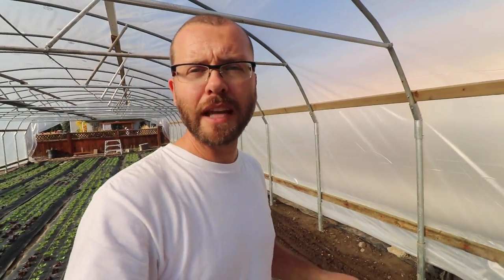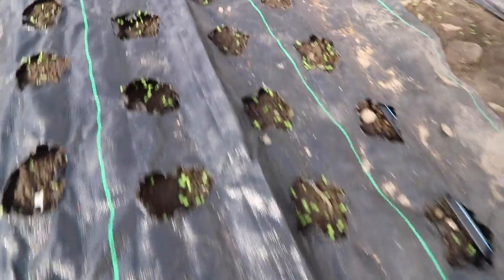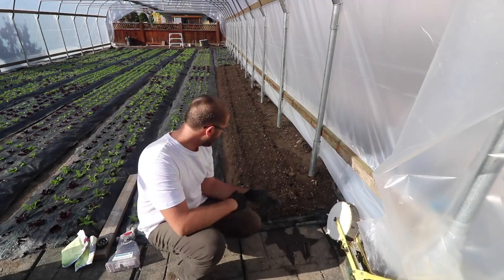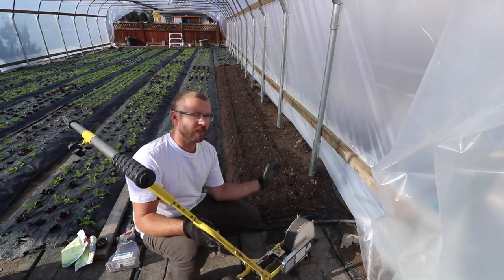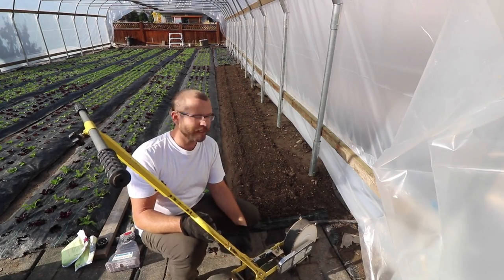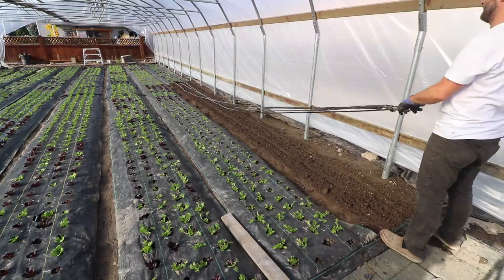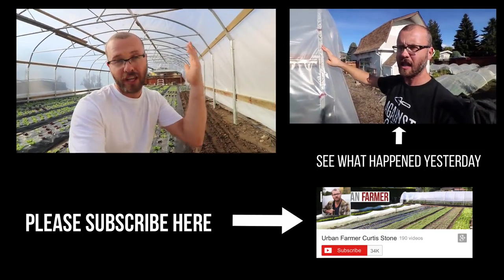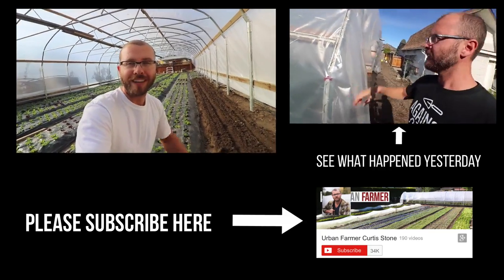Level Up Your Planting Game: JANG SEEDER Techniques You Need to Know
Ready to take your planting skills to the next level? Join Curtis Stone as he shares Jang Seeder techniques. Learn valuable tips and tricks that will streamline your planting operations, saving you time and effort. Whether you're a seasoned farmer or a gardening enthusiast, this video is a must-watch to elevate your planting game to new heights!